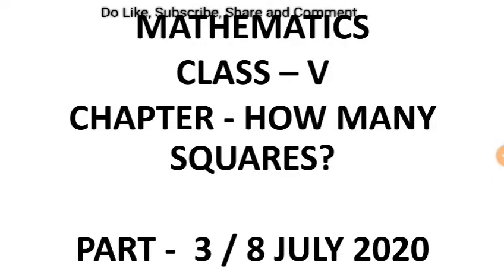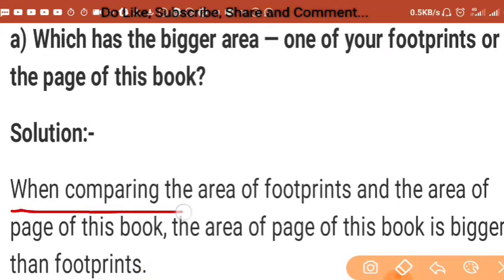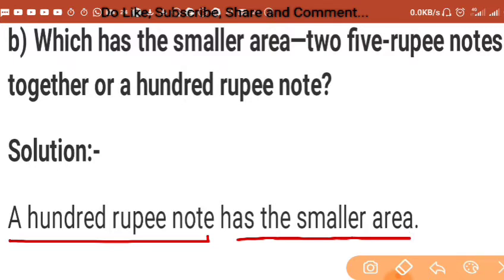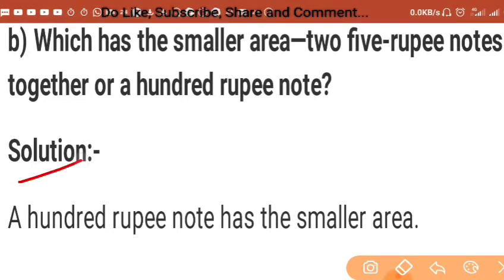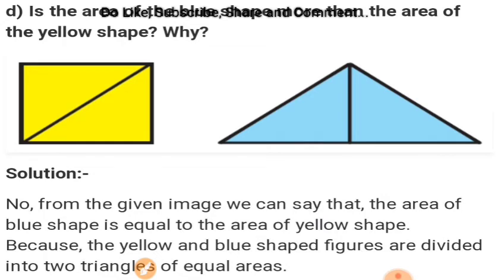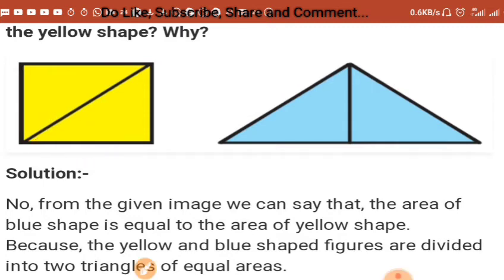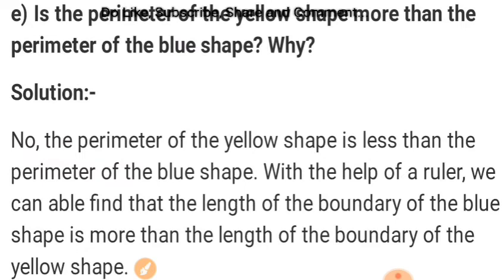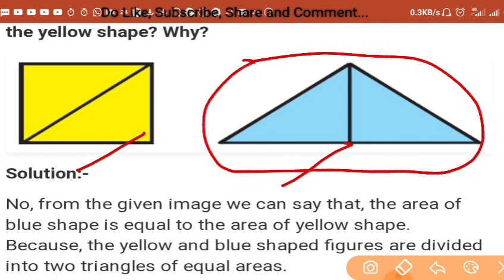CHAPTER - HOW MANY SQUARES? | PART - 3 | MATHEMATICS(NCERT) | CLASS V | 8 JULY 2020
Welcome to VIBRANT ONLINE CLASSES...

Let's Learn...